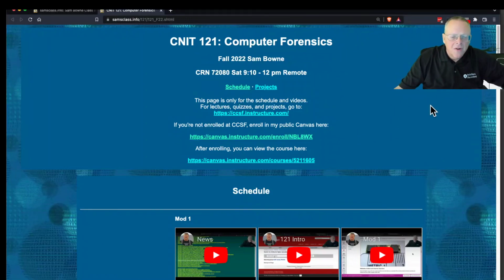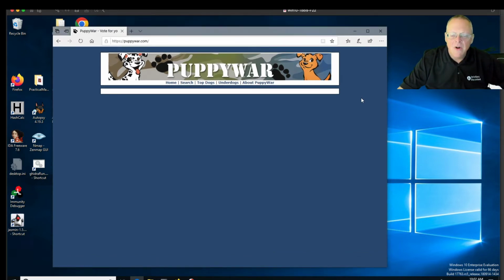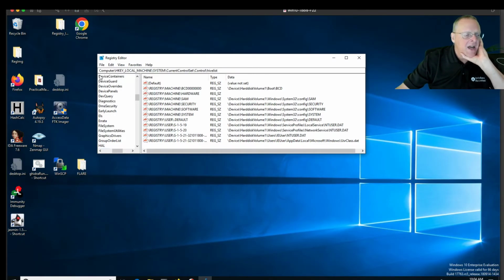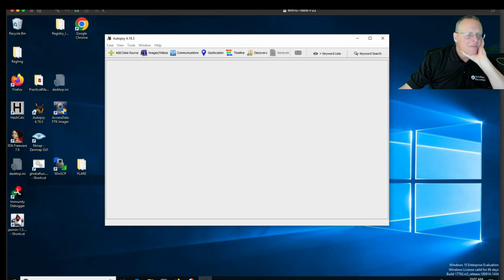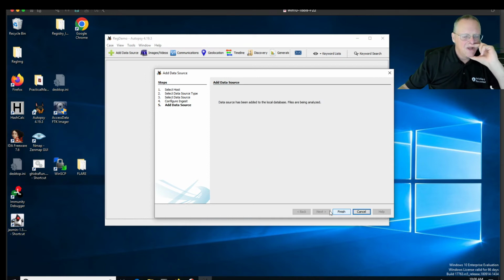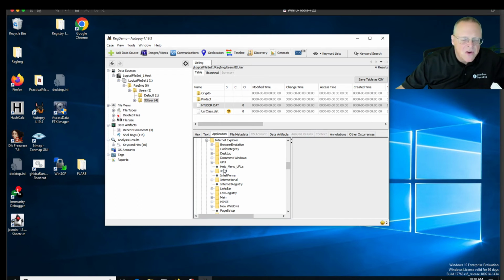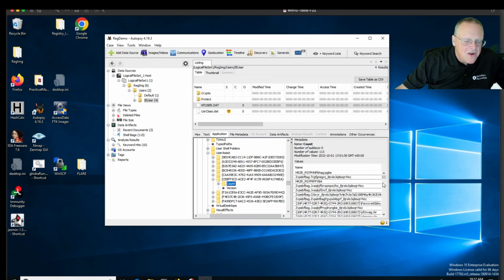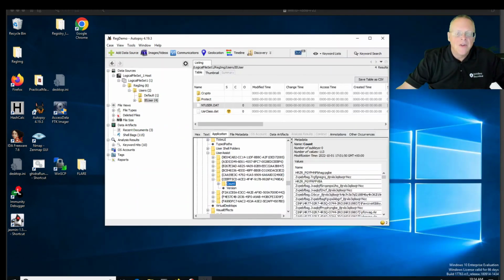F 220 Capturing and Examining the Registry